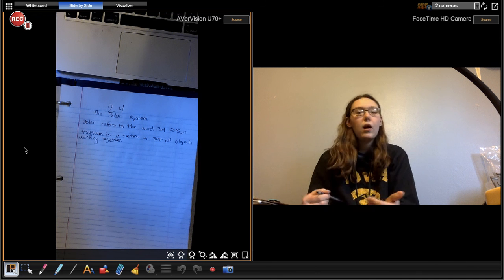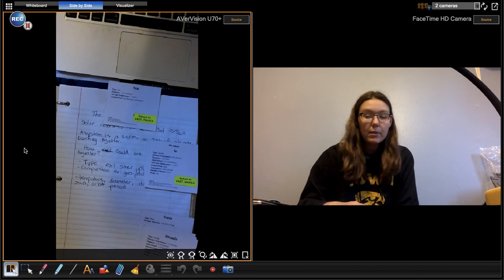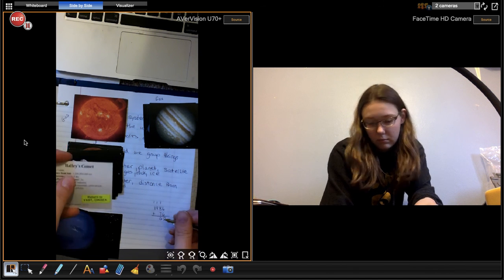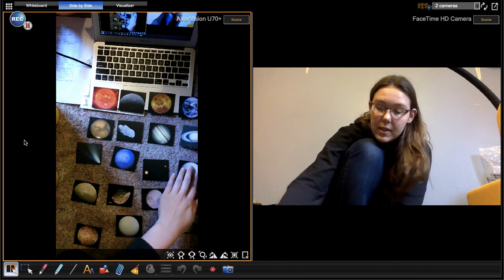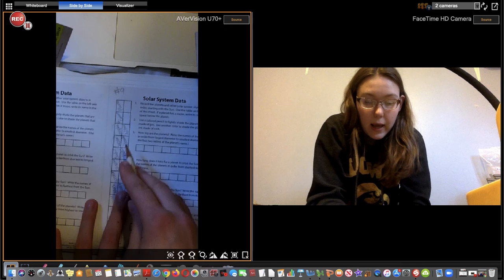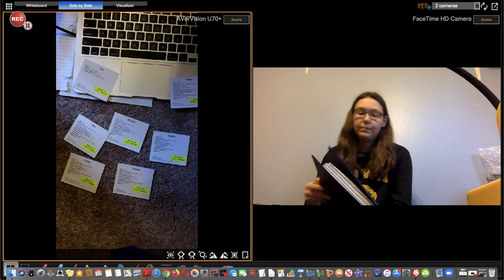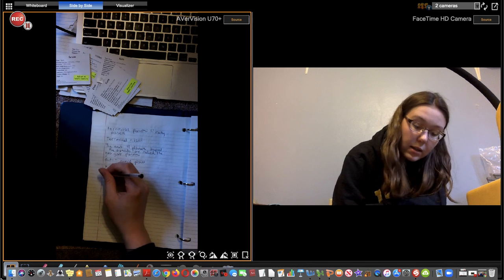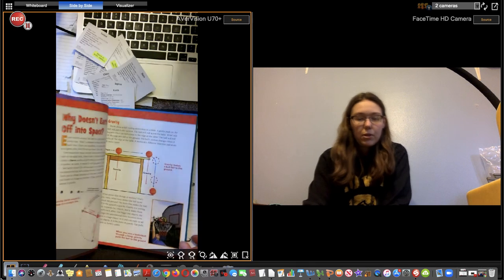2 4 planets